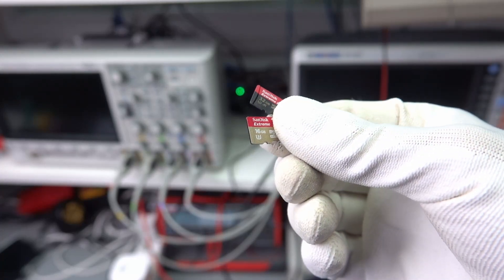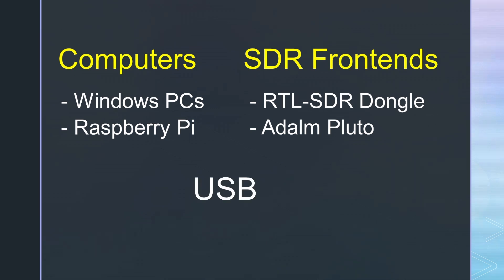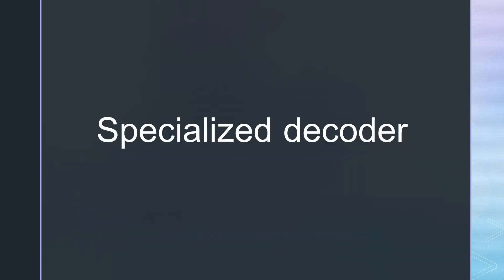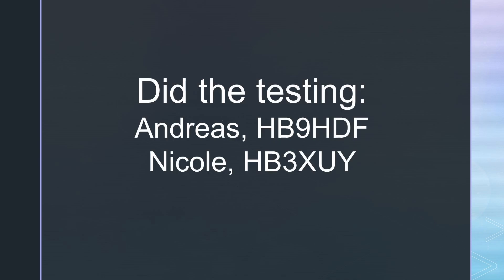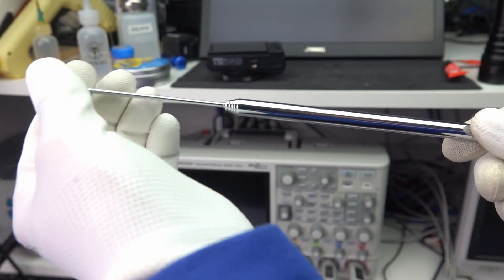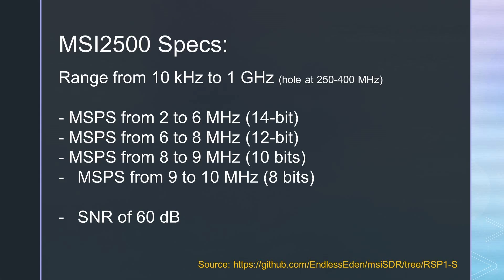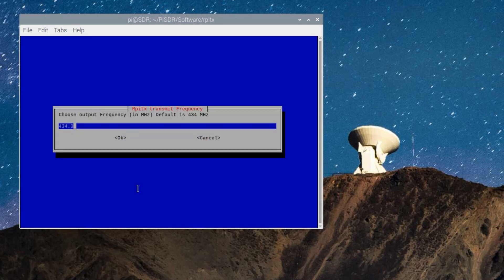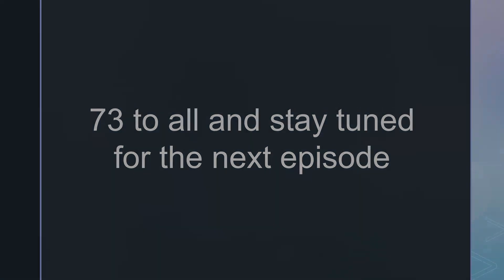024 Software Defined Radio with Predefined Raspberry Pi SD Card Images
Today I will show you an easy and cheap way of starting with SDR radio: Ready-made SD card images for a Raspberry Pi with all the needed software installed and preconfigured. Ready to work with most SDR receivers like the RTL-SDR dongles or the Adalm Pluto. And I will show you a cheap alternative to the RTL-SDR dongles. Finally, I will show you the cheapest and simplest way to generate test signals for our experiments.

Links:
RTL-SDR Dongle simple
RTL-SDR Original V3